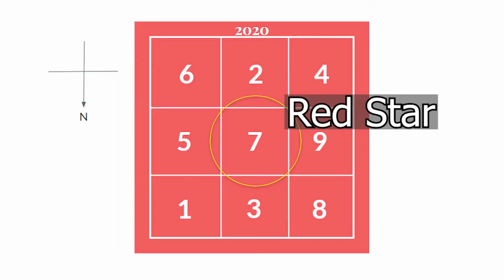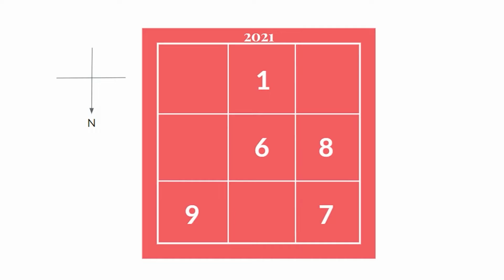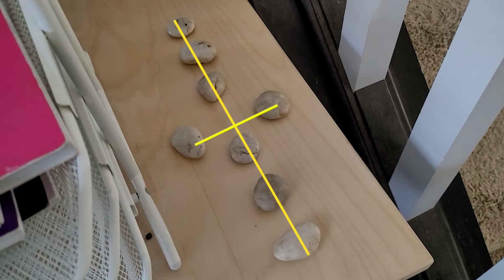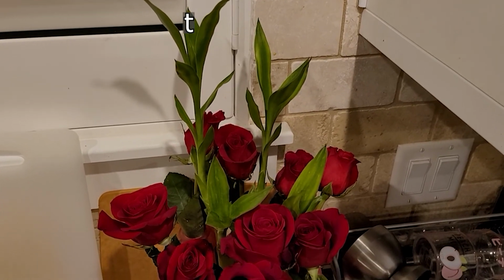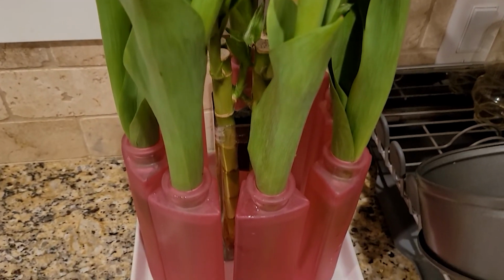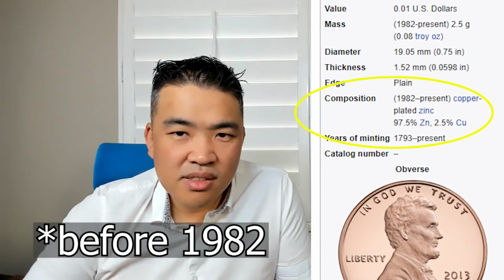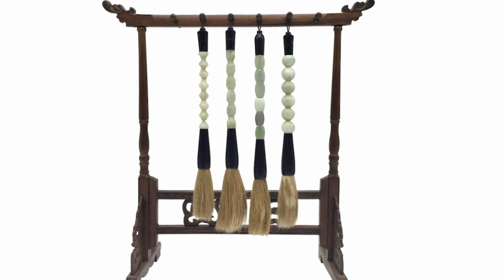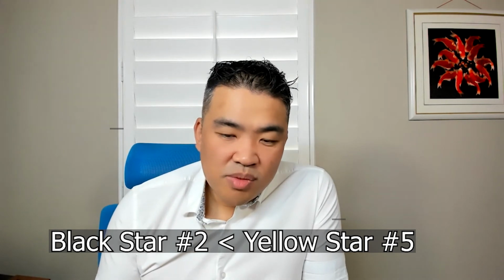How To Feng Shui Your Home & Business | 2021 ☯︎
Here's a quick tutorial on how to Feng Shui your home or business for 2021.  Enjoy!

White Rocks:

Chinese Brush Holder Set: (Just hang 4 brushes)

Luo Pan Recommendation

☯️ Timestamp ⌛
0:00​ Intro
0:57​ Nine Palace Flying Stars
2:28​ Brief Feng Shui History
3:02​ Flying Stars Order for 2021
4:28​ House Tour - White Star #6
5:34 House Tour - Red Star #7
6:11 House Tour - White Star #8
6:55 House Tour - Purple Star #9
8:53 House Tour - White Star #1
10:22 House Tour - Black Star #2
11:25 House Tour - Green Star #3
12:26 House Tour - Green Star #4
13:51 House Tour - Yellow Star #5
14:48 Conclusion